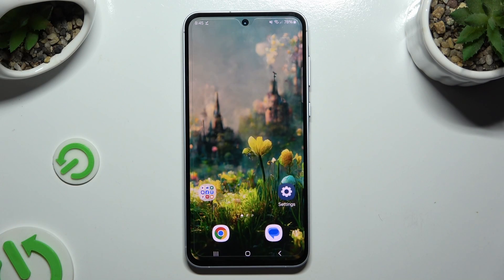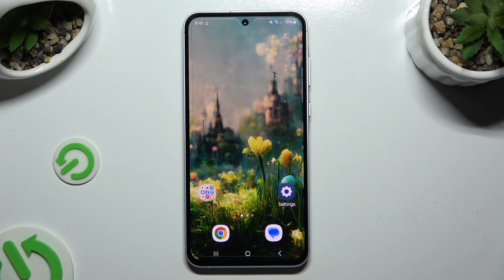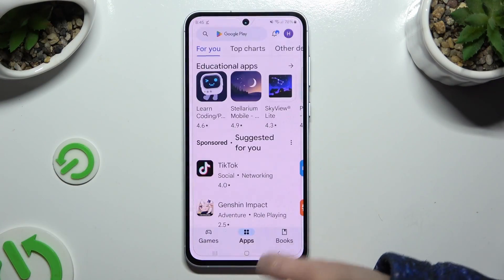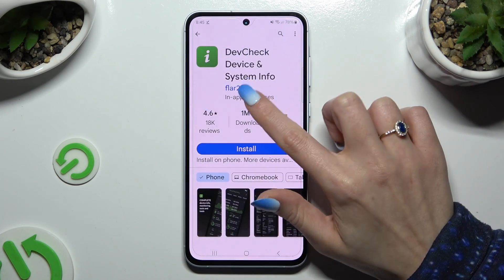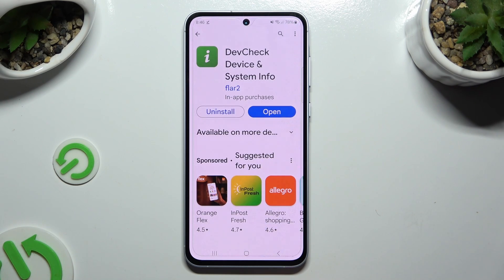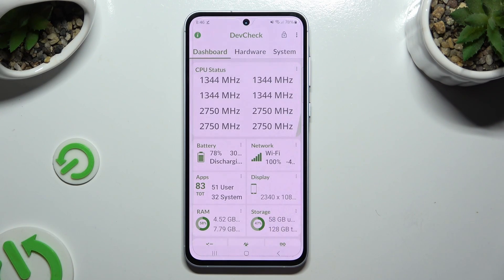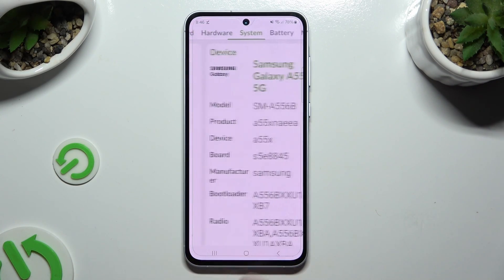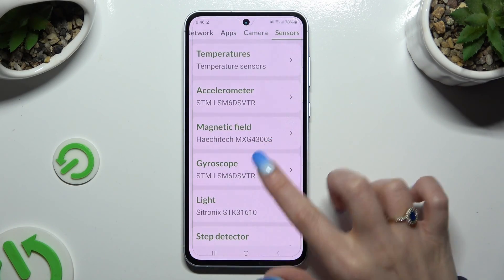How to Check SAMSUNG Galaxy A55 Specifications - Hardware and System Info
Find out more info about SAMSUNG Galaxy A55:
Hey! We have the best trick for you to check your SAMSUNG Galaxy A55 specifications and characteristics. Follow our tutorial and activate the DevCheck program on your smartphone, which will give you access to detailed insights into its hardware and system information. From CPU and RAM specs to battery health and sensor data, you'll have all the details at your fingertips!

How to check SAMSUNG Galaxy A55 Specifications? How to find Phone Information on SAMSUNG Galaxy A55? How to check SAMSUNG Galaxy A55 Hardware Information? How to make SAMSUNG Galaxy A55 DevCheck? How to find SAMSUNG Galaxy A55 System Information?